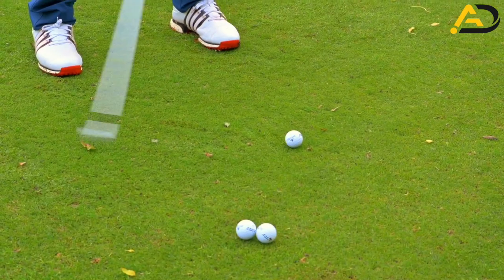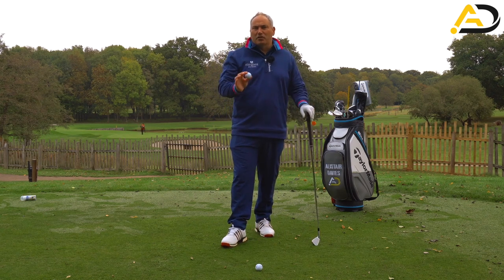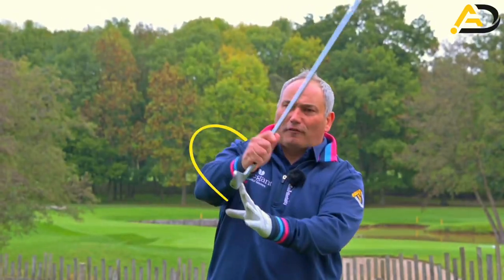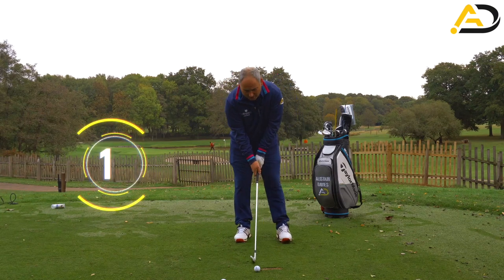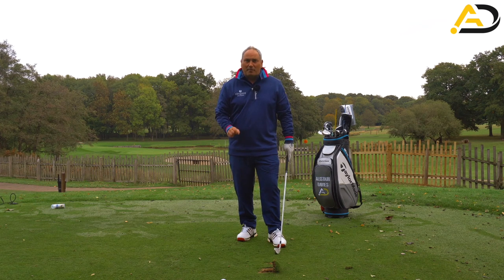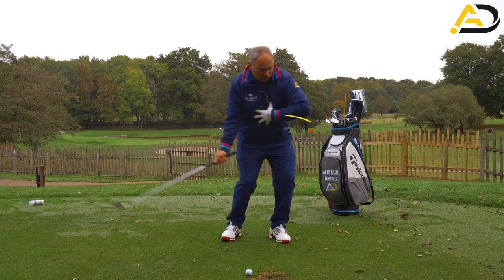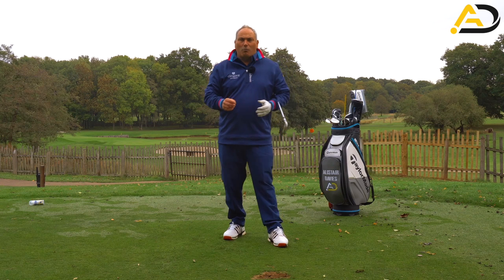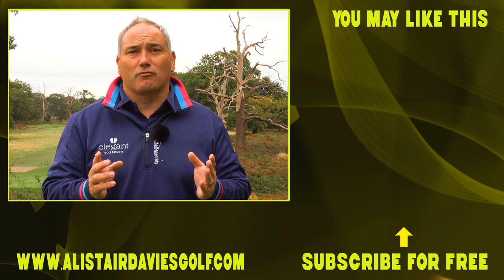Golf Swing Basics | How To Compress The Ball Every Time With This Technique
Golf Swing Basics | How To Compress The Ball Every Time With This Technique. Alistair Davies golf shares with you how to get perfect ball and turf contact every time. Alistair Davies golf shares with you the number 1 method to get compression consistently. He shares some great tips and concepts to get your contact on point.